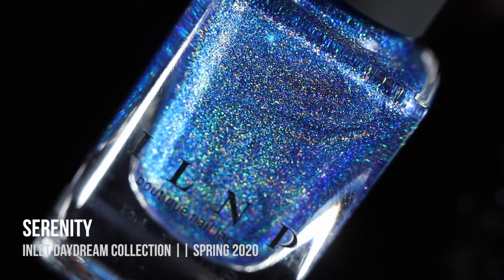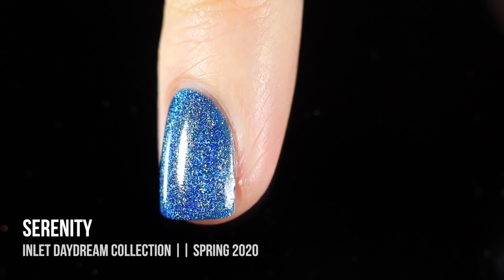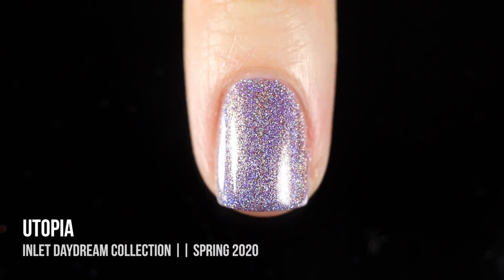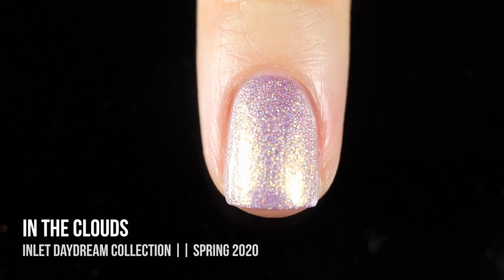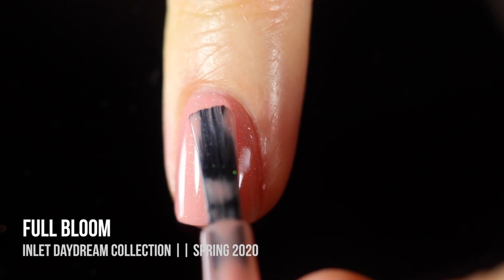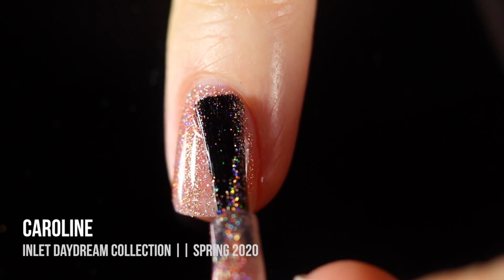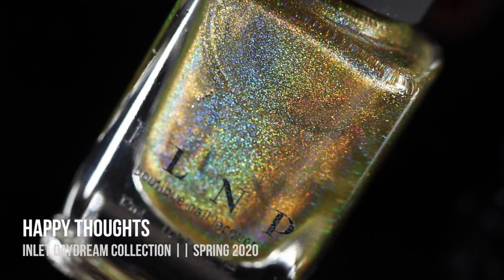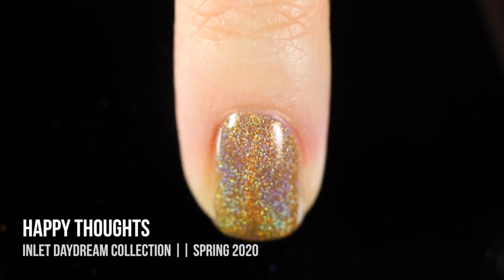ILNP Spring 2020 Daydream Nail Polish Collection Review! || KELLI MARISSA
Hey guys! Today I am sharing swatches of the new ILNP Spring 2020 nail polishes from the collection Daydream! We have 6 brand new shades, from linear holo to scattered holo glitter and even a nice blush creme :) Which is your favorite??

ILNP nail polish is 7-free, cruelty free and vegan friendly.

On my nails - Starrily Pegasus